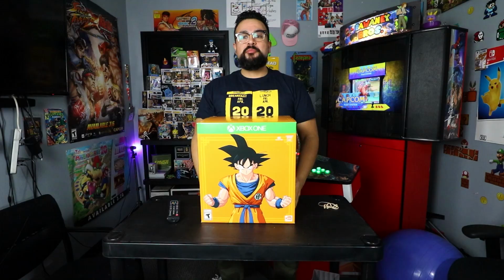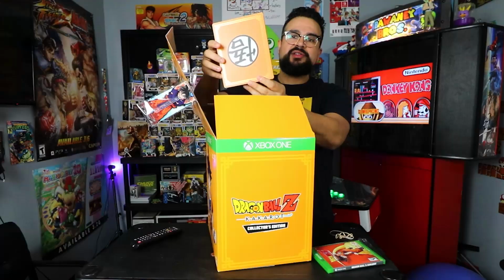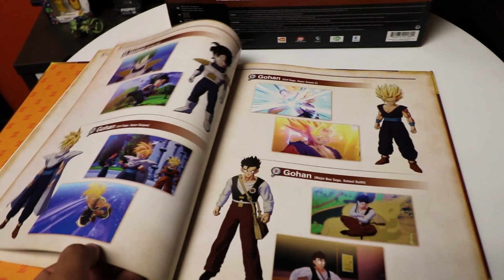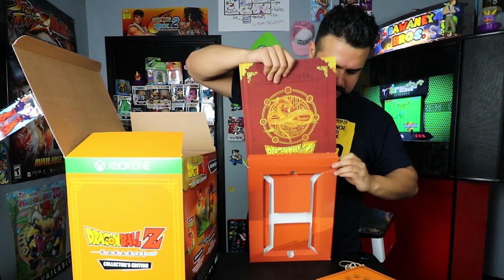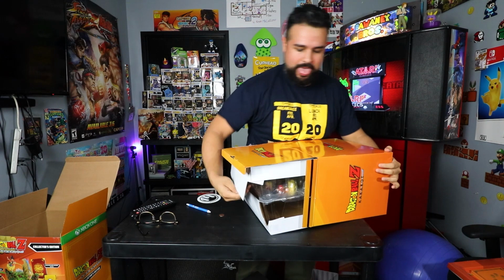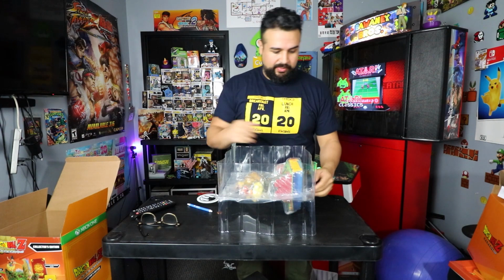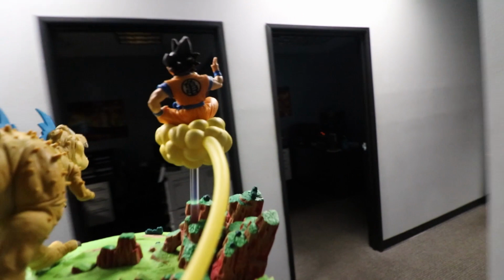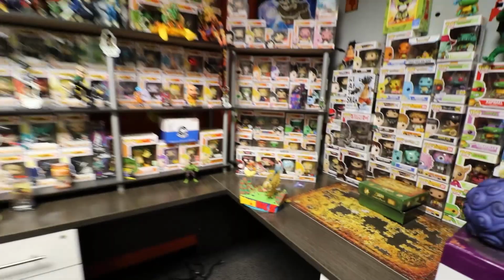Unboxing The Dragon Ball Z Kakarot Collectors Edition! Was It Worth it?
I love this game so much, and I actually put the up gaming video first lol But here is the unboxing!!! If you're a Dragon Ball Fan, you will definitely enjoy the game!

OUR WEBSITE, A HUB FOR EVERYTHING WE DO! A Hub for all of our videos and merch, we tried to give you guys the lowest prices possible for supporting! =)

DRAGON BALL Z: KAKAROT

Relive the story of Goku in DRAGON BALL Z: KAKAROT! Beyond the epic battles, experience life in the DRAGON BALL Z world as you fight, fish, eat, and train with Goku. Explore the new areas and adventures as you advance through the story and form powerful bonds with other heroes from the DRAGON BALL Z universe.

Collector's Edition Includes:
Full Standard Edition Game
Exclusive Diorama Figure (8x8x8 inches)
Hardcover Game Artbook (10x12 inches)
Collectible Steelbook
Experience the story of DRAGON BALL Z from epic events to light-hearted side quests, including never-before-seen story moments that answer some burning questions of Dragon Ball lore for the first time!
Play through iconic DRAGON BALL Z battles on a scale unlike any other. Fight across vast battlefields with destructible environments and experience epic boss battles that will test the limits of your combat abilities. Increase your power level and rise to the challenge!
Don’t just fight as Goku. Live as Goku. Fish, fly, eat, train, and battle your way through the DRAGON BALL Z sagas, making friends and building relationships with a massive cast of DRAGON BALL characters.